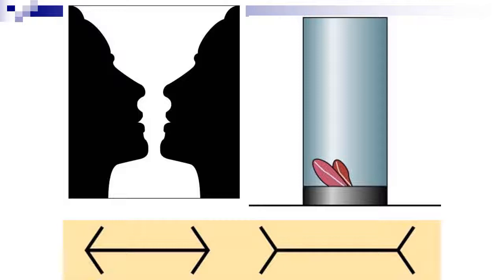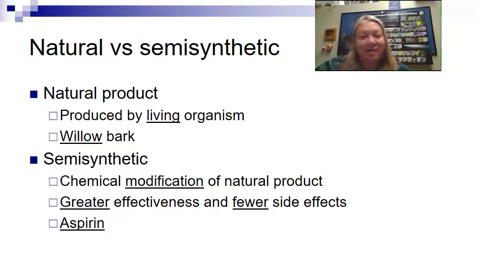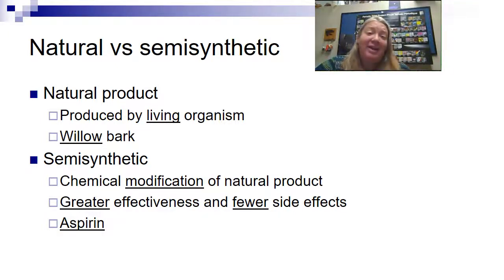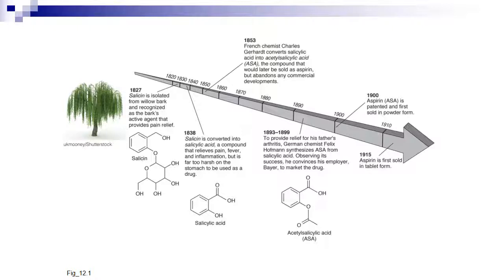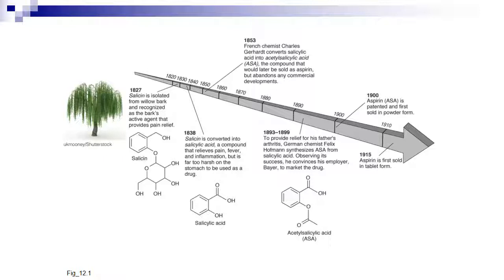Ch 12 part 1 Genes, Drugs, and Medicines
Perception of Reality